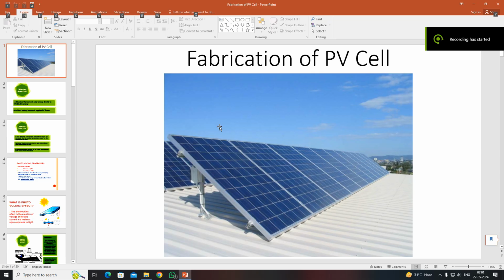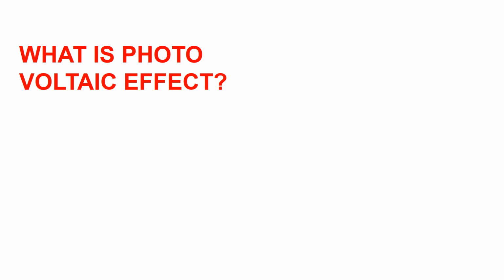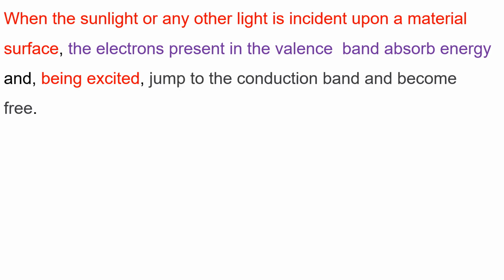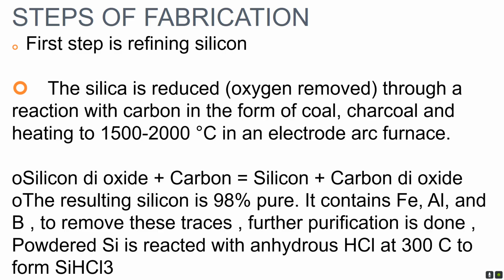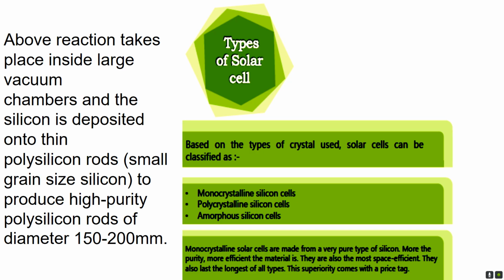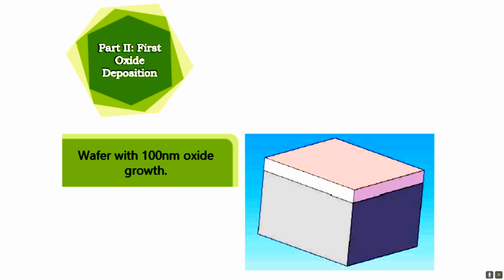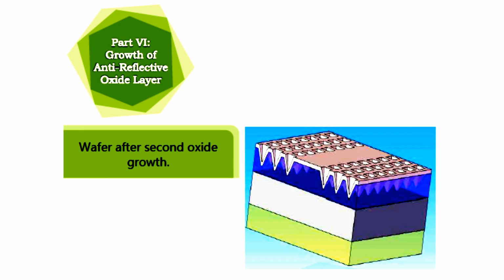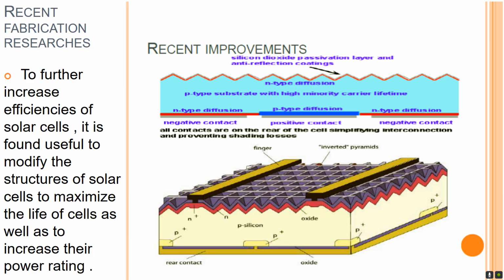PV cell | Analog Electronics | Unit 1 |Video 6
In this video PV cell fabrication has been explained in detail